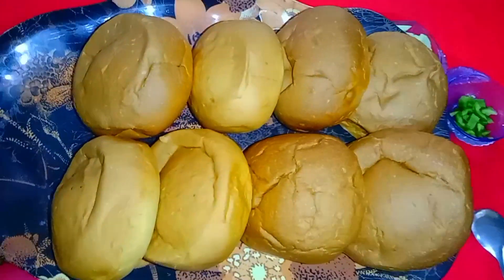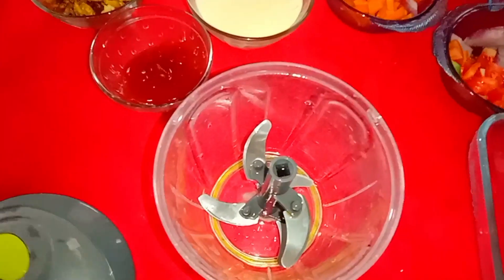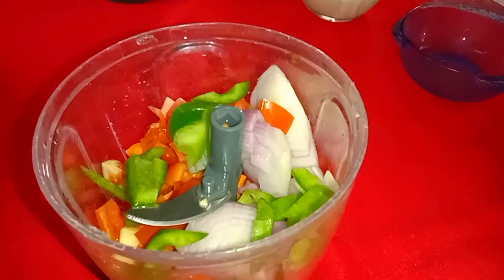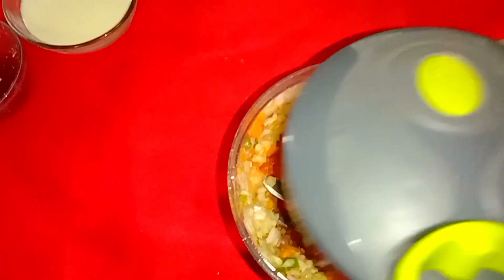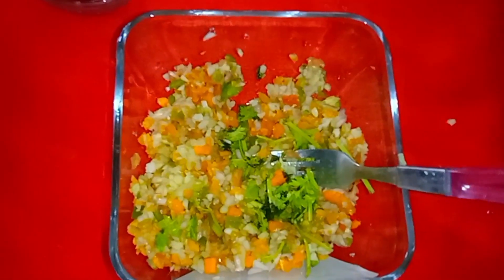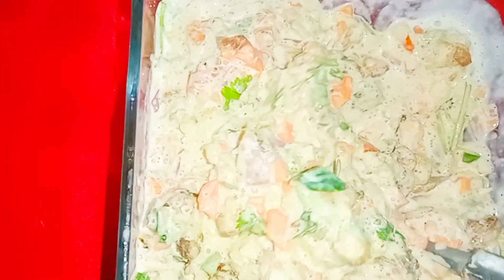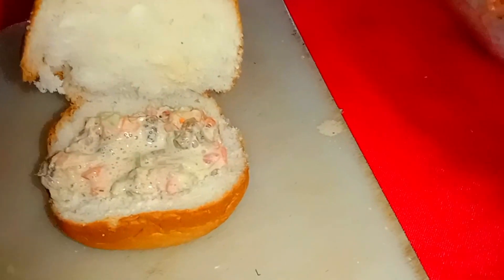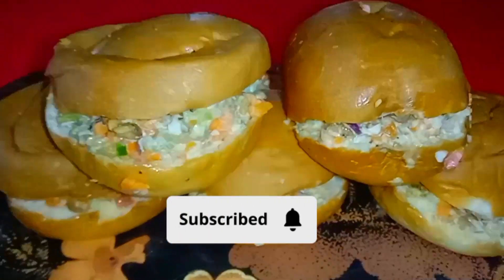easy tasty sandwich (എളുപ്പത്തിൽ ഉണ്ടാക്കാവുന്ന സാൻവിച്ച് )